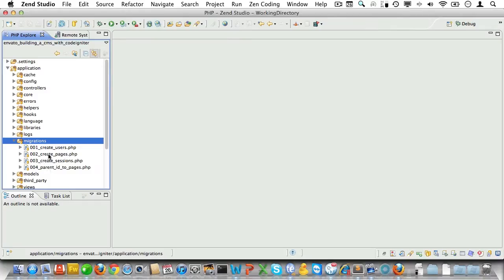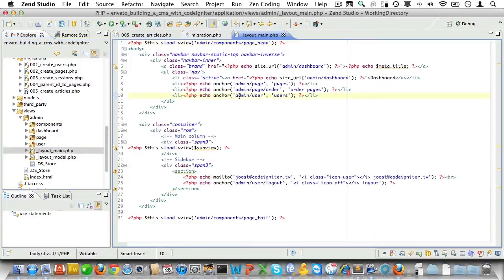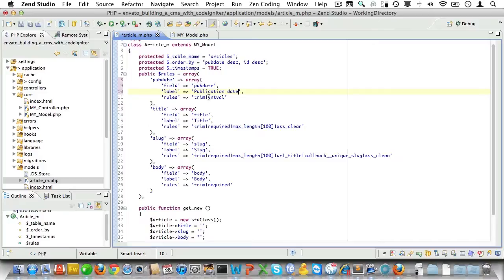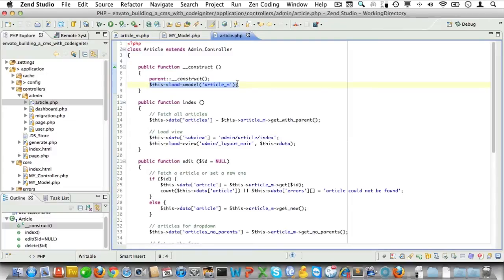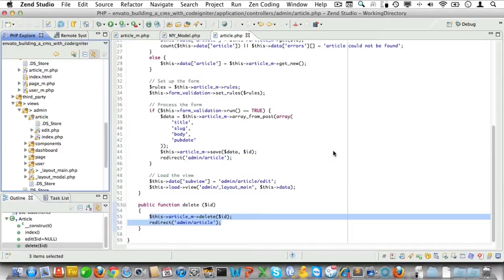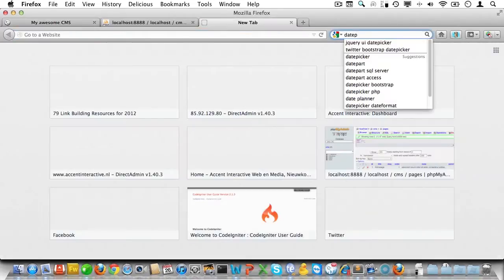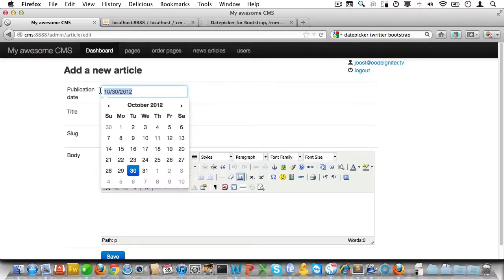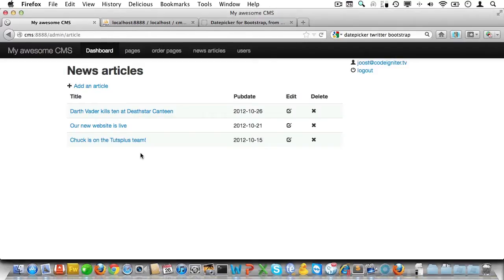14 managing articles